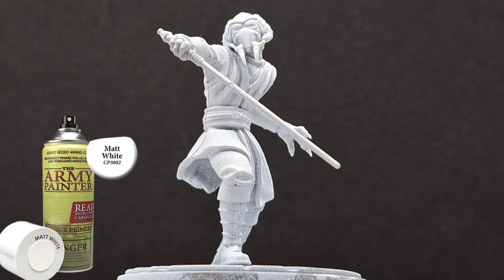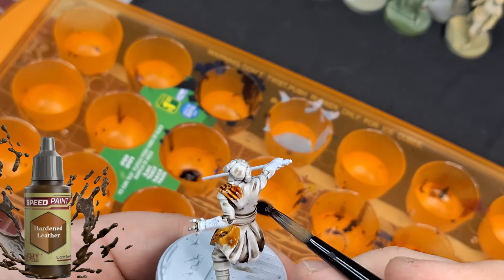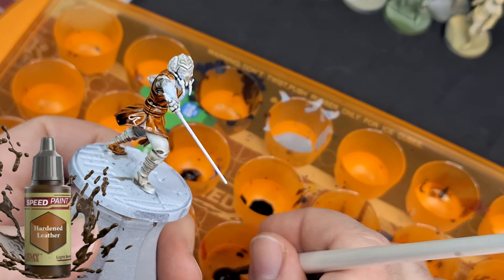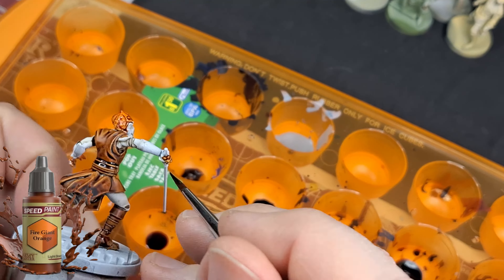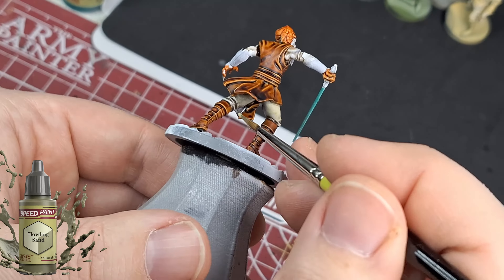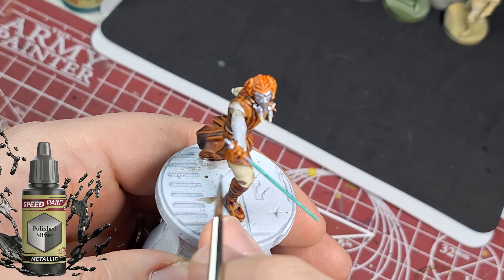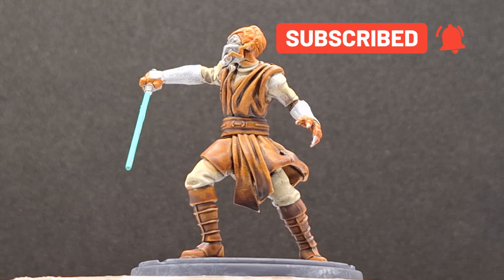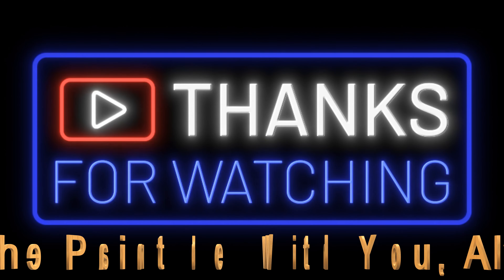Let's Paint Plo Koon from Stars Wars Shatterpoint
Atomic Mass Games brought the Clone Wars to life with Star Wars Shatterpoint.
One of the squad leaders is none other than Jedi Master Plo Koon.
I will teach you how to paint this miniature in no time using a white primer, a strong tone wash and some speed paints.

Paints Used:
Primer - Matt White
Washes - Strong Tone and Dark Tone
Speed Paints:
Hardened Leather
Fire Giant Orange
Thunderbird Blue
Blinding Light
Howling Sand
Polished Silver